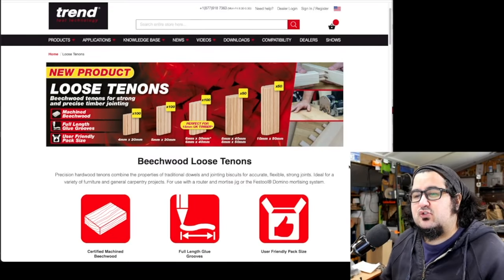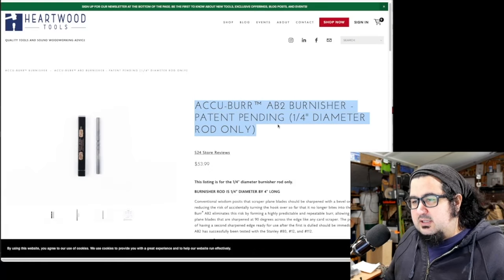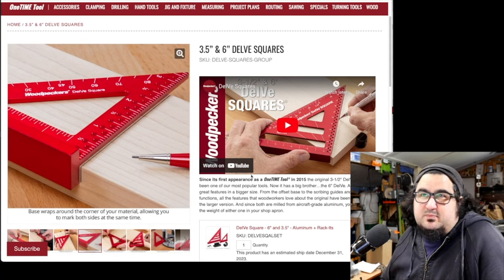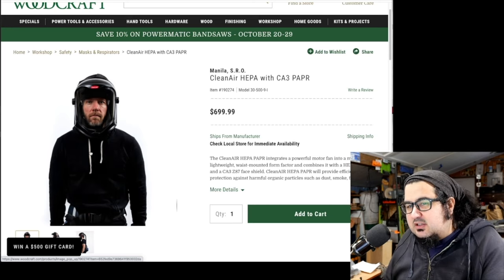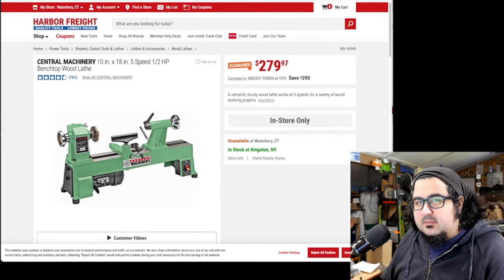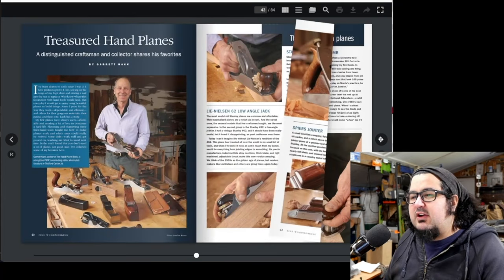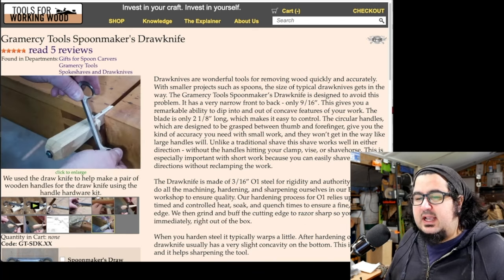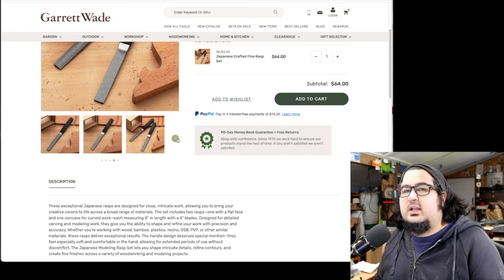The case of the mysterious red lathe — FW News 10/27/23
New accessories, tools, and machines from all your favorites, including one that hasn't yet been released... 🤔🤔🤔